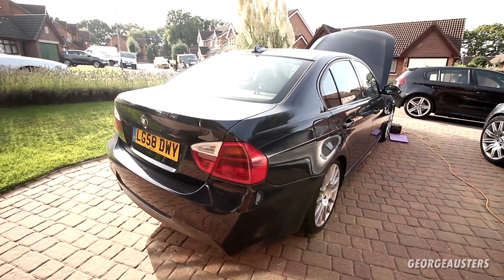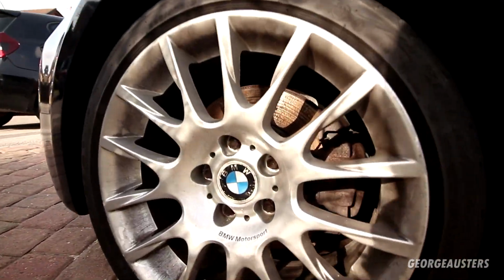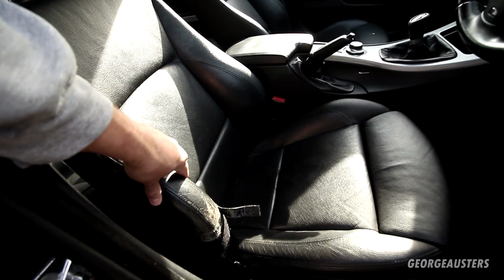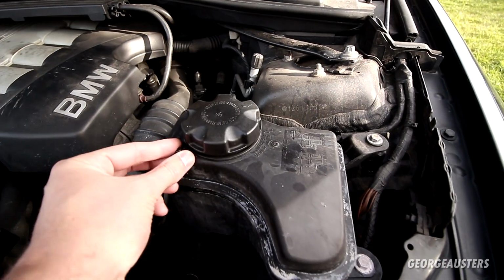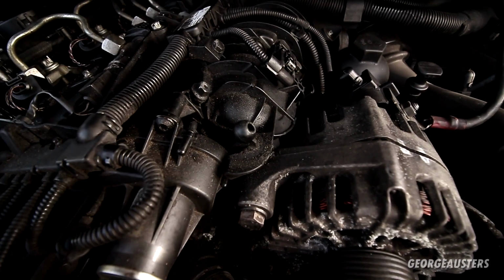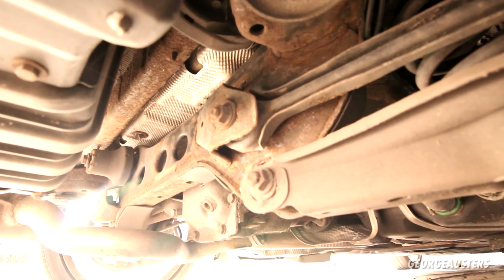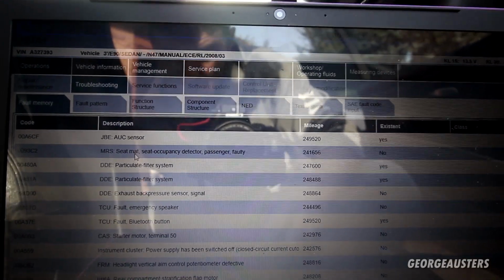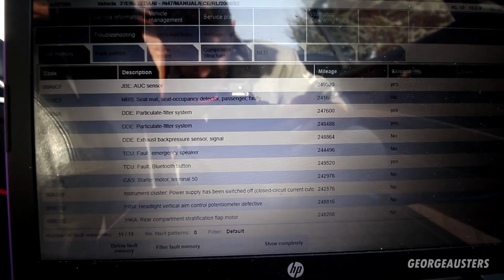Here's Everything Wrong With The Cheapest BMW E90 3 Series In The UK!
Here's everything wrong with my cheap BMW E90 3 series.